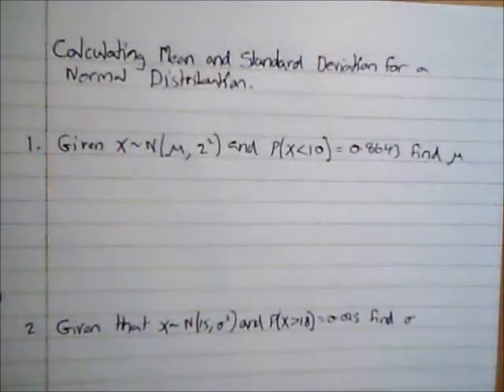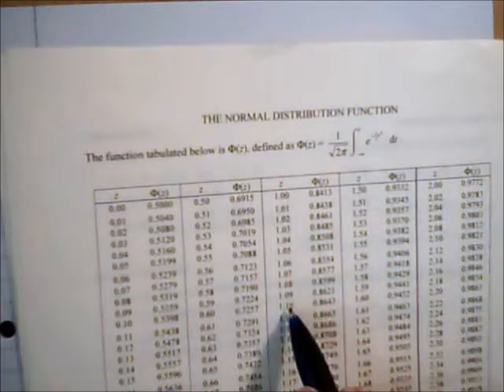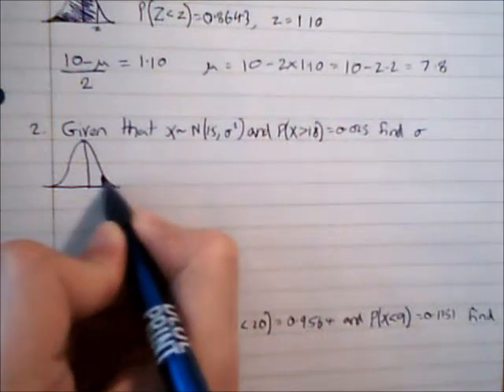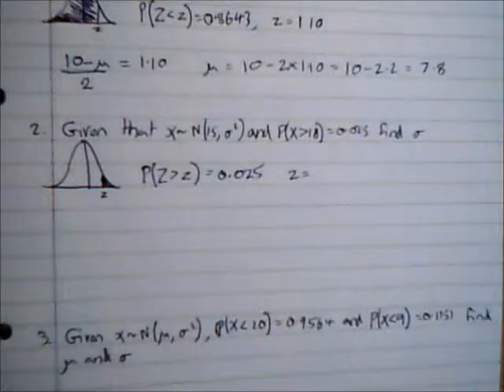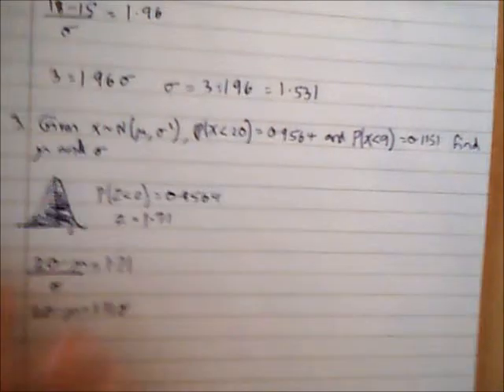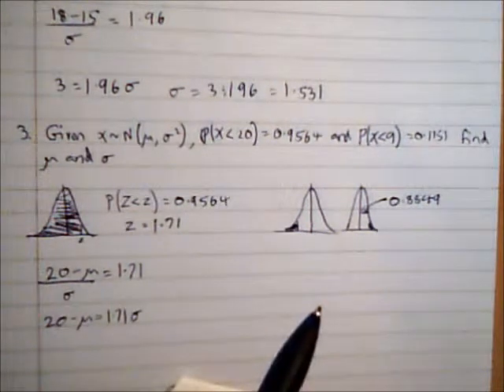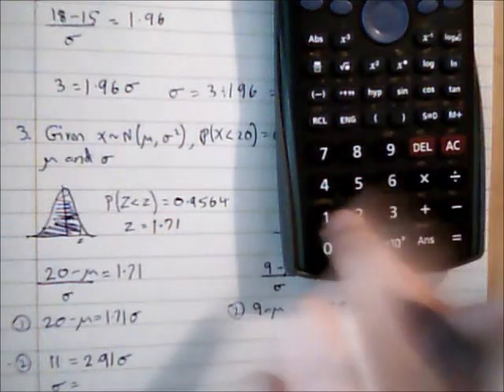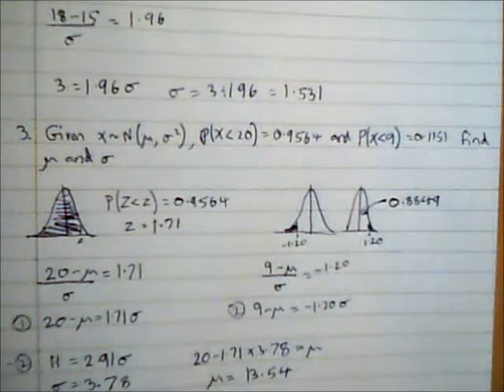Calculating Mean and Standard Deviation for a Normal Distibution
Video on how to calculate the mean and standard deviation for a normal distribution.